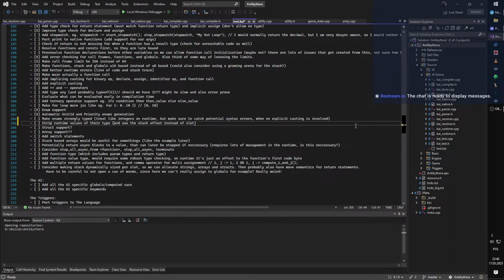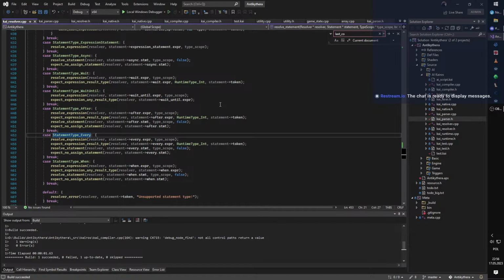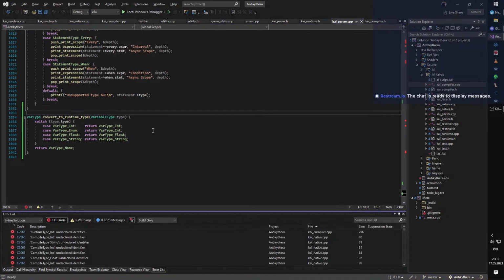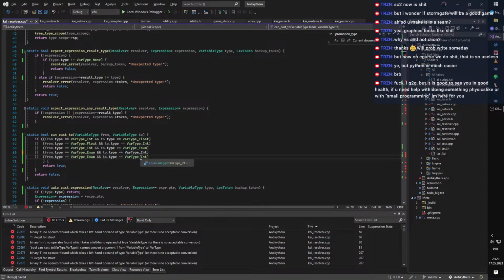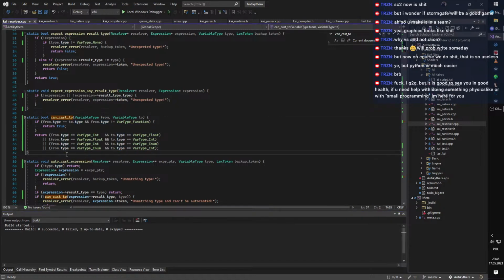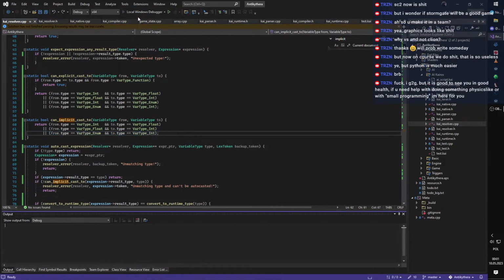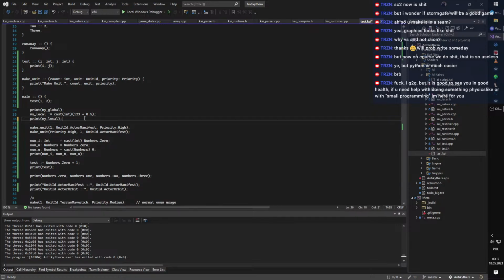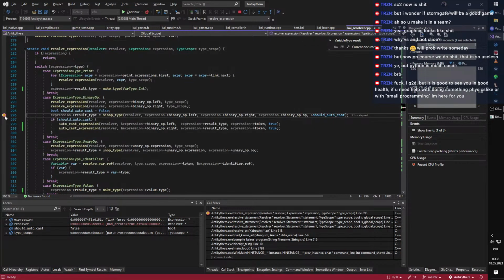Doing the work... (Antikythera - Kairos)